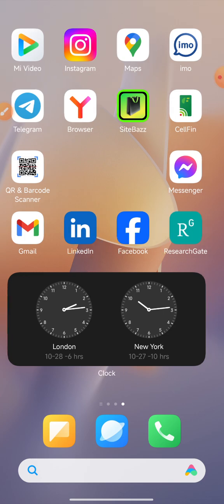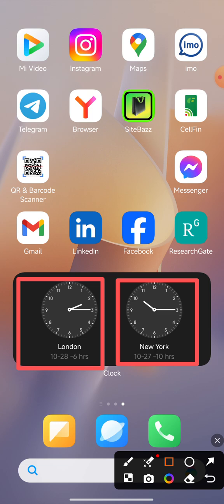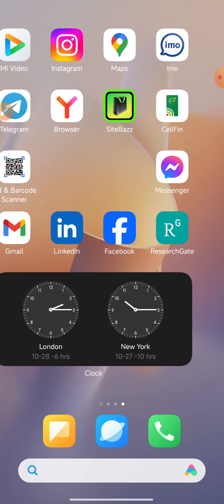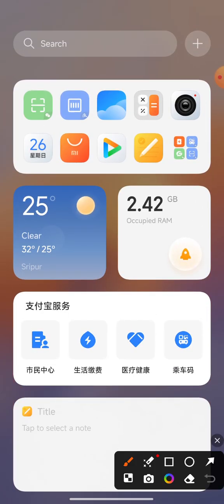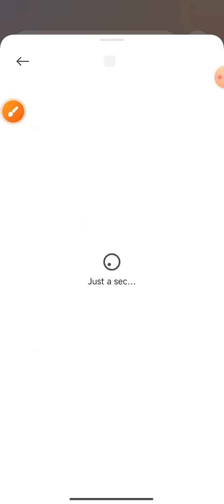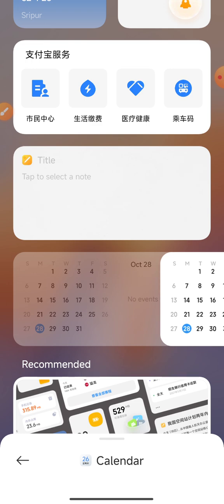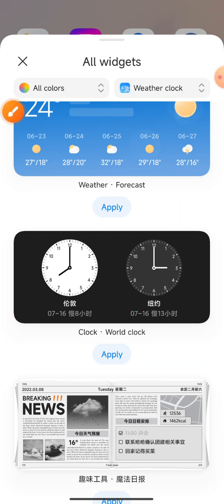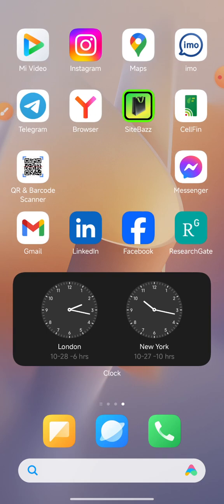See what time it is in London and New York in a Shotcart app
This video name is See what time it is in London and New York in a Shotcart app. This video very important for Android phone user people and also important for all Android phone user people.

Watch time
Check London tine
Check new york time